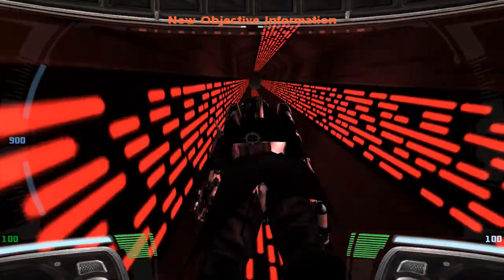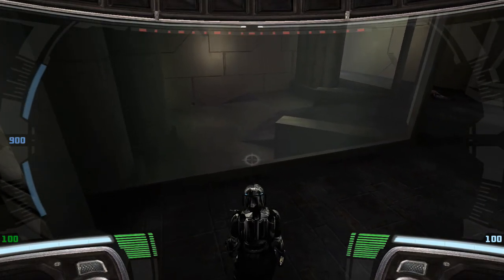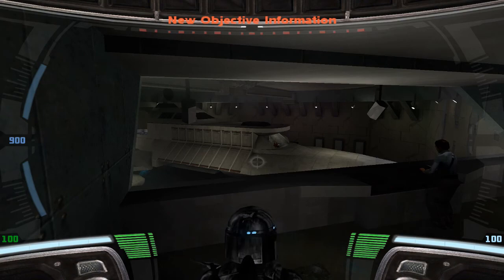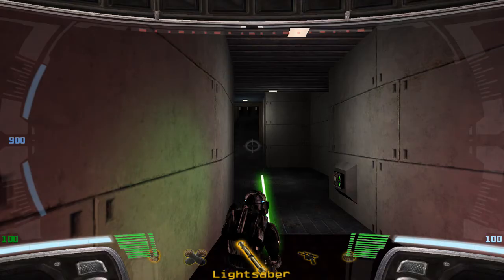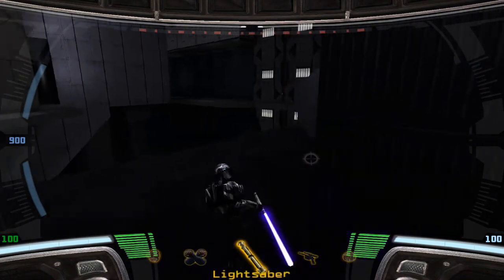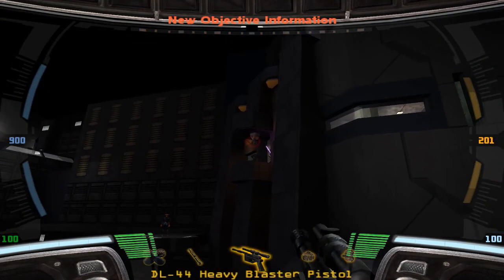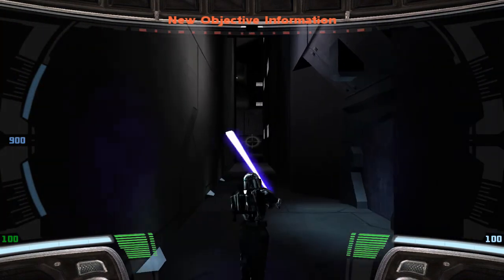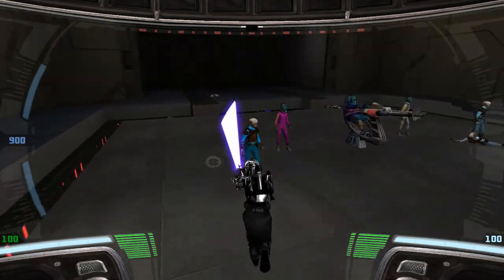[LB] Star Wars: Jedi Outcast - Episode 8: Landosaberless Calrissian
I'll make custom thumbnails for these episodes eventually, trust me

Also this episode explains in perfect 603% vivid detail as to why I'm cheating and modding this game in order to playthrough it.